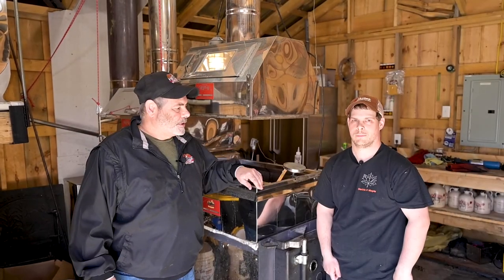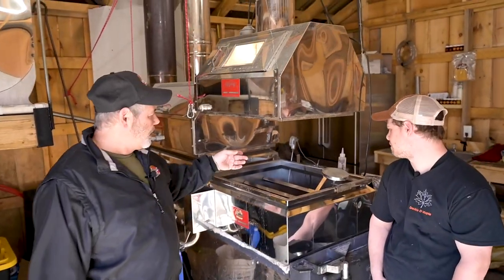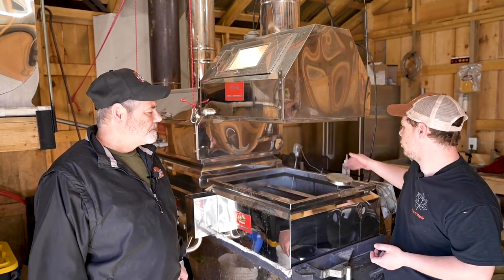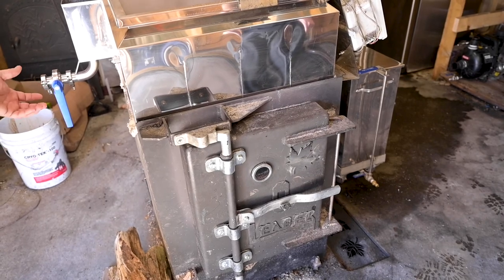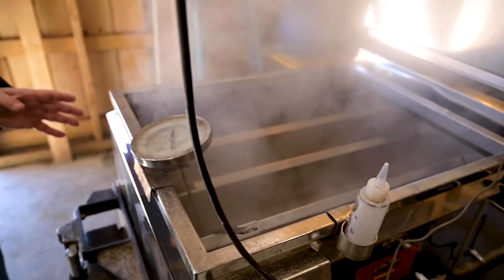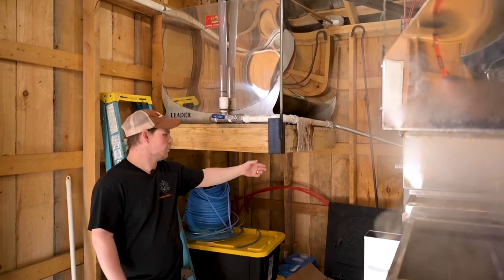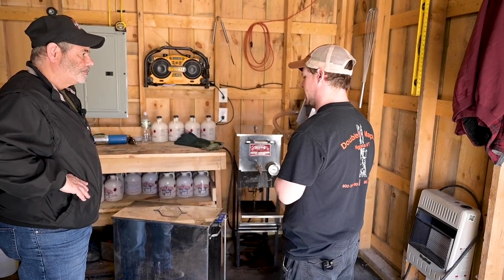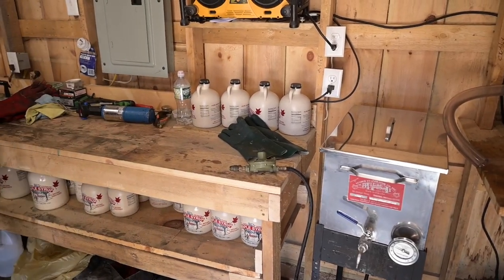How to run a small, EFFICIENT sugar house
Leader host Randy Gaudette gives us a tour of a smaller sugar house, Double D Maple in Highgate, Vermont, which serves about 300 trees.

Double D is run by two Leader employees, Nate and Matt, and they have an Inferno wood-fired arch and American pans.

Nate and Randy share some tips on temperature monitoring, storage, and filtering. It's also a great look at how a small, efficient sugar house can be set up.

AS SEEN IN THE VIDEO:
Inferno Arch

Monte Rosa by Alsever Lake, license via Soundstripe.
NJFEP4AYAHMHFDOD